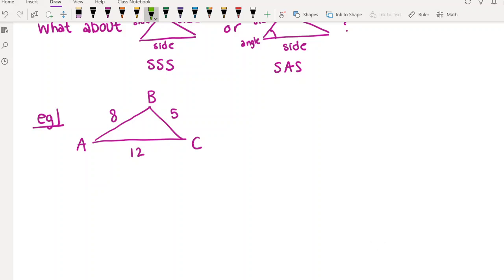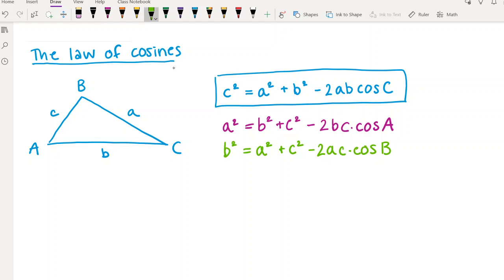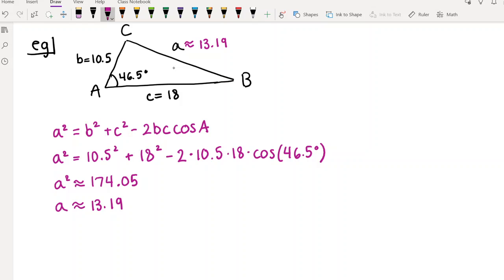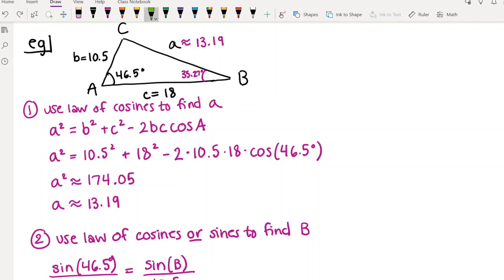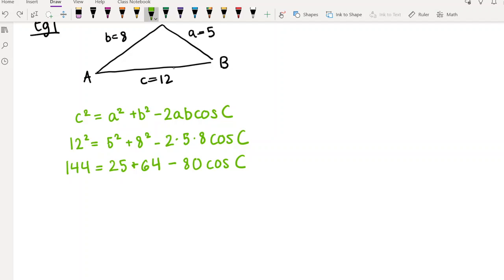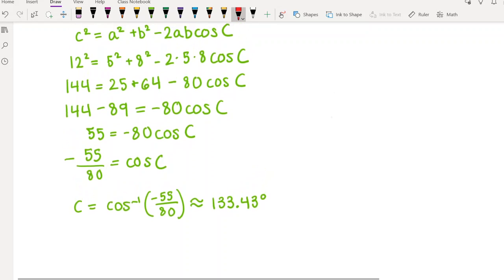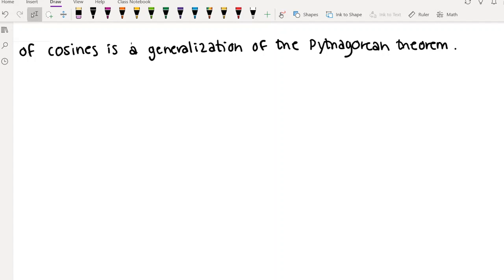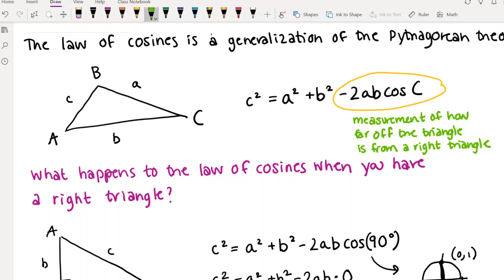142 Week 6 Video 3 (6.6 The Law of Cosines, Part 1)